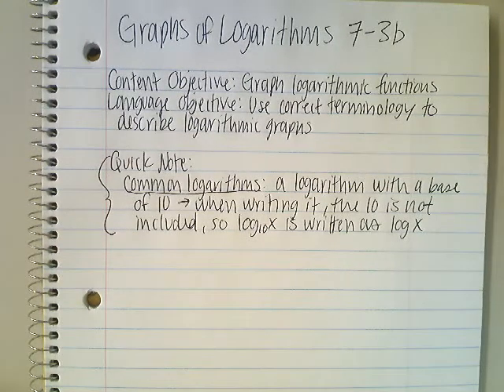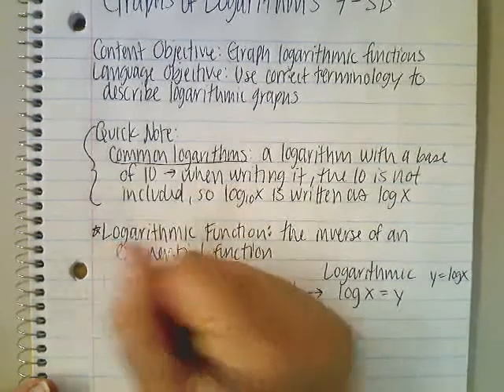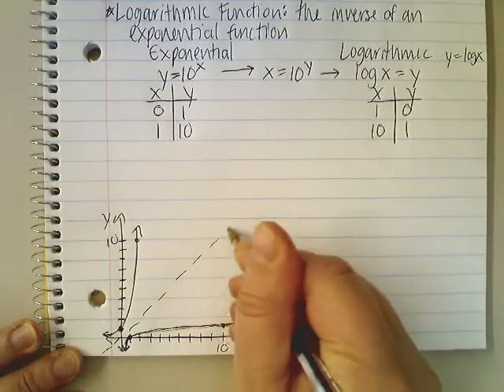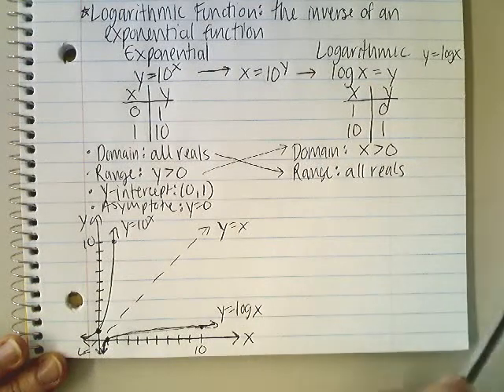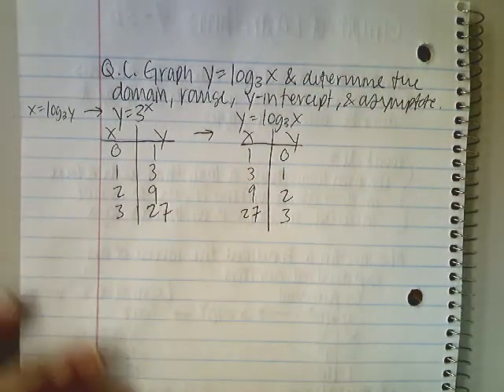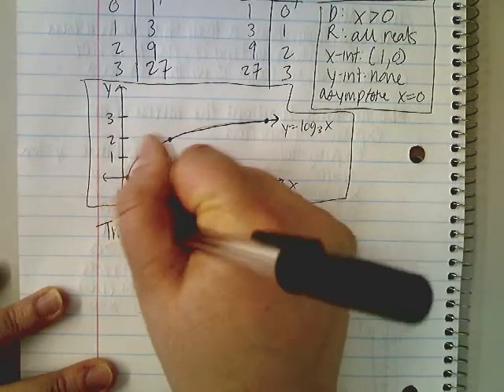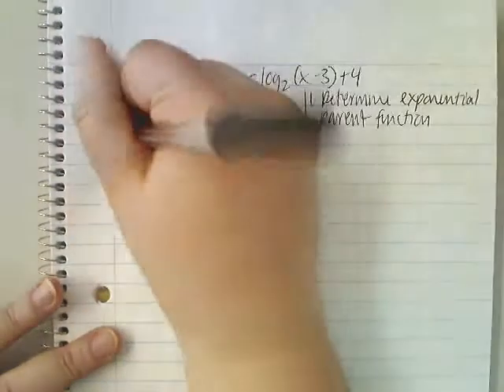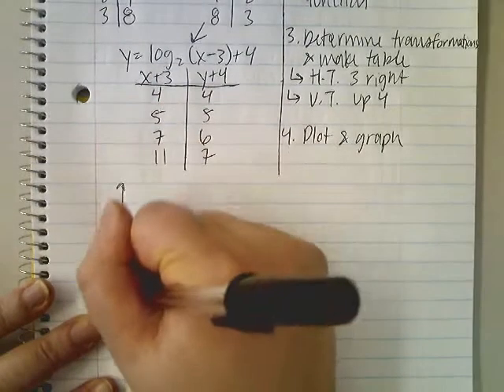Graphs of Logarithms 7 3b